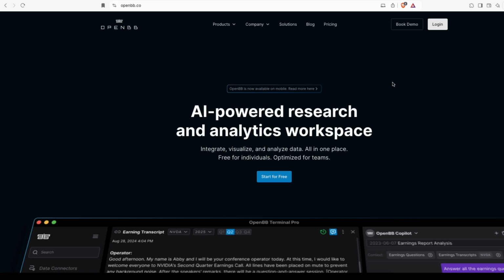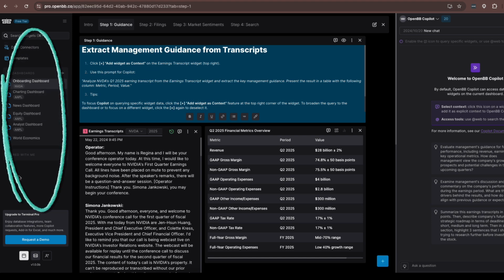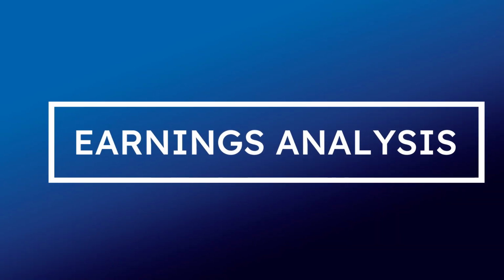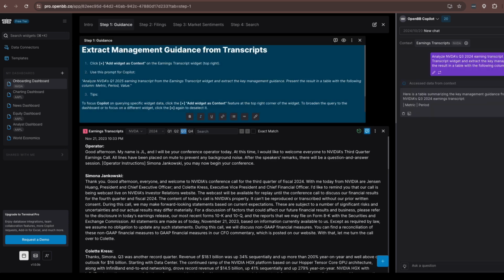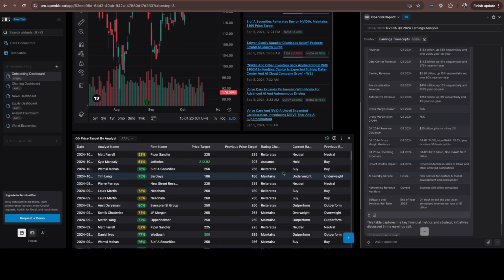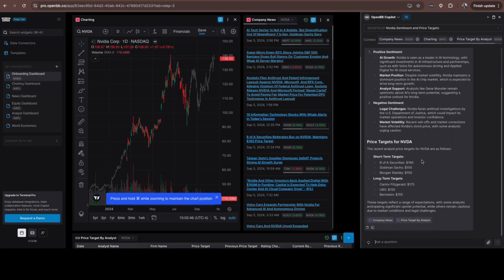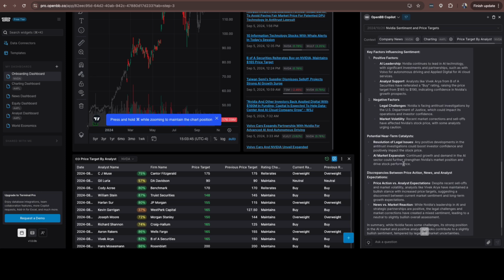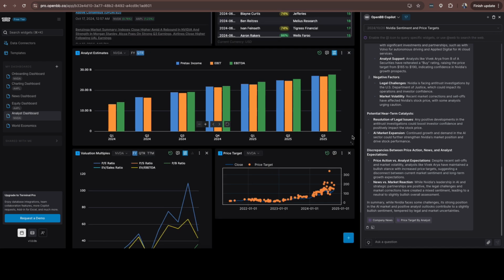You Won't Believe How This AI Tool Boosts Your Profit!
Use this AI tool openbb to boost your profit with accurate predication. Watch it full to get complete details.